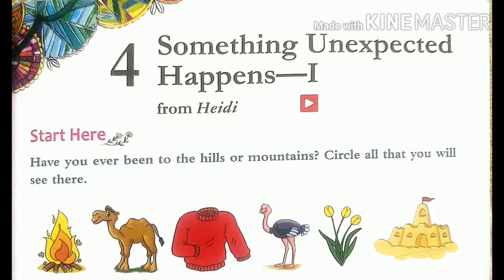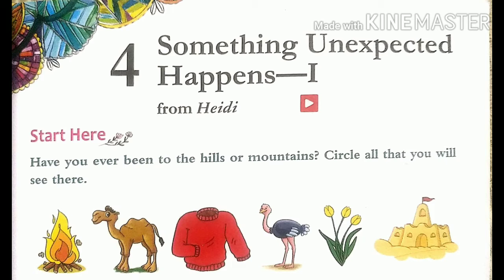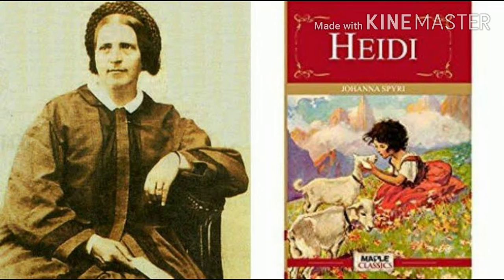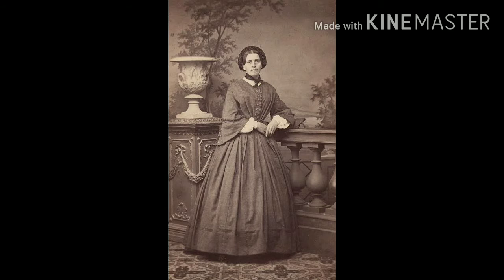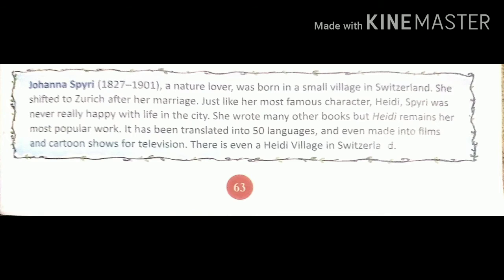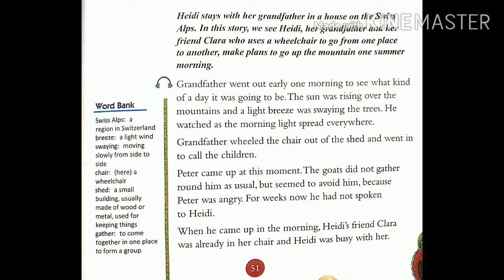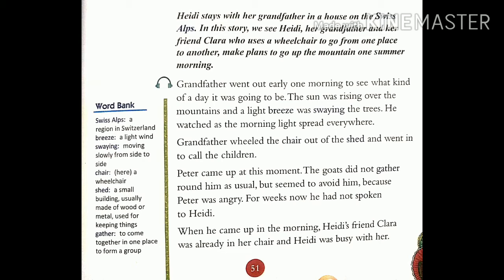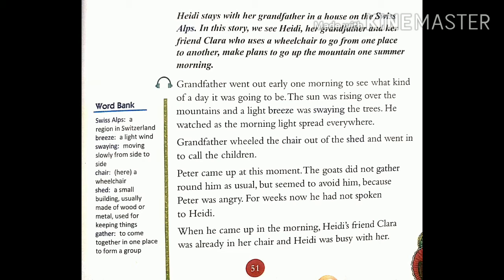# Unexpected Happens I#Heidi# Johanna Spyri#Grade3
# Unexpected Happens I#Heidi# Johanna Spyri#Grade3#Story of possessiveness